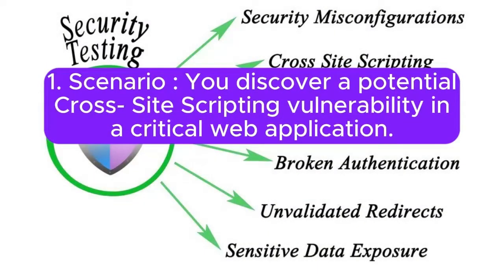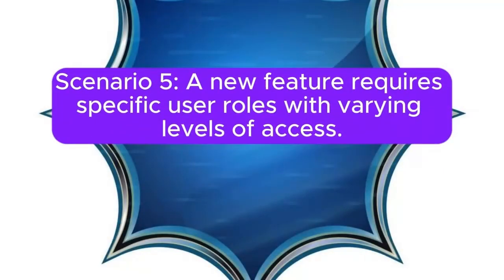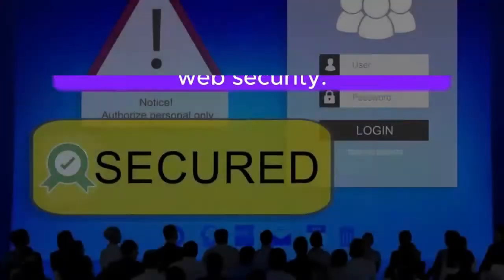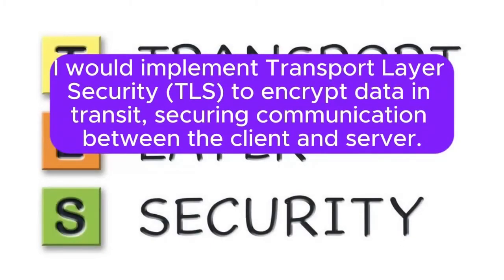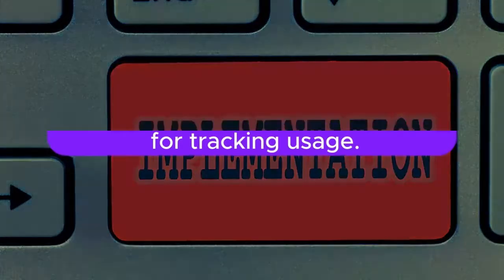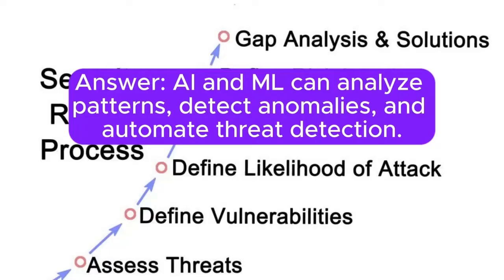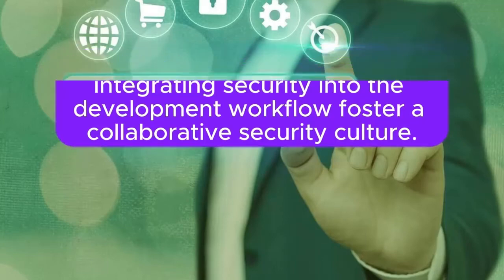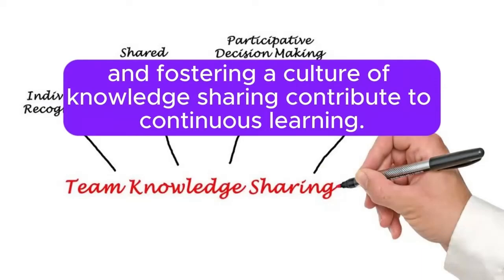"APPLICATION SECURITY ENGINEER, SCENARIO-BASED", Most asked scenario Q&A in APP Security Interviews!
ALL Types of Most Asked Interview Q&A (Scenario-Based, Technical-Based, Behavioral-Based, Generally Most Asked, Real-World Problem-Solving and System Design) Required for your "APPLICATION SECURITY ENGINEER" Interviews are here. You people can download ALL PDFs in a single ZIP file from below Link:

NOTE :  I have Provided a preview of first 2 (or) 3 Pages for each PDF. So, You people can check previews before downloading. Crafted by industry experts, each PDF offers in-depth and informative answers designed to give you a competitive edge and ensure thorough preparation. If you people see previews means I don't think you people leave without downloading.

Check following video For "Application Security Engineer" most asked interview questions and answers:

Check following video For "Cloud Security Engineer" most asked interview questions and answers:

Check following video For "Network Security Engineer" most asked interview questions and answers:

"application security engineer, scenario based" most asked interview questions
"application security engineer, scenario based" interview questions and answers